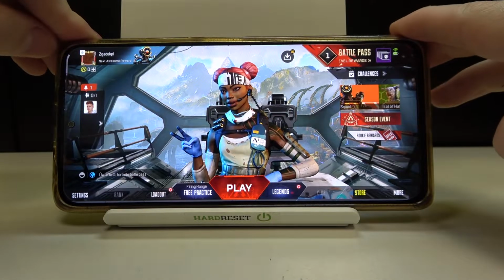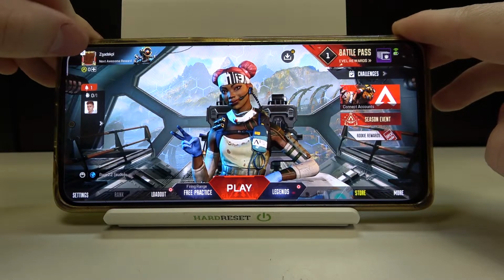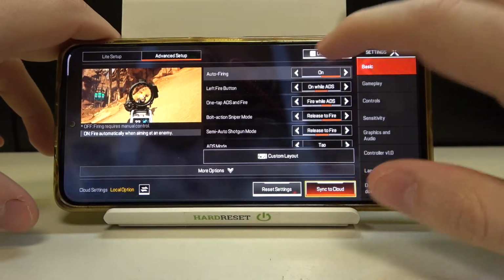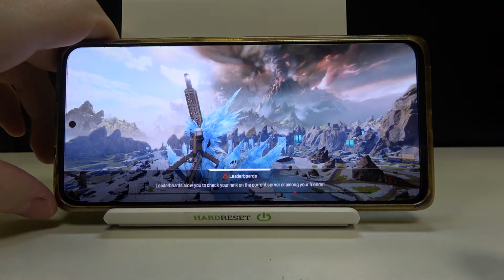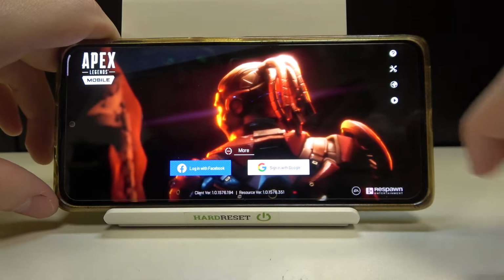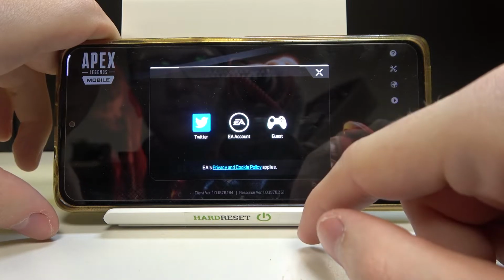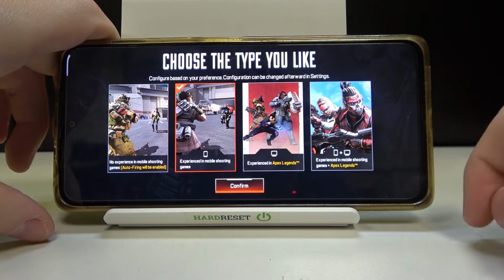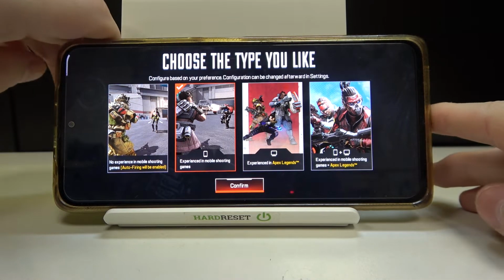Apex Legends Mobile - How to Login As Guest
If you want to play Apex legends mobile without needing to login, this video might be essential. Simply follow our step-by-step video tutorial and learn how to play Apex Legends as Guest. We hope this guide was helpful to you. If so, be sure to check out our YouTube Channel HardReset.Info. Please consider leaving us a like, a comment, or subscribing to our channel as it greatly helps us in making this guide for you!

How to login as guest in Apex Legends Mobile?
Can play Apex Legends Mobile as guest ?
Guest login in  Apex Legends Mobile?
Is there Guest Login option for Apex Legends Mobile?